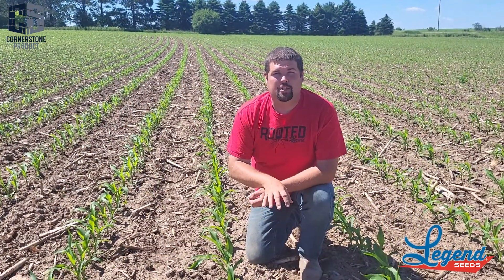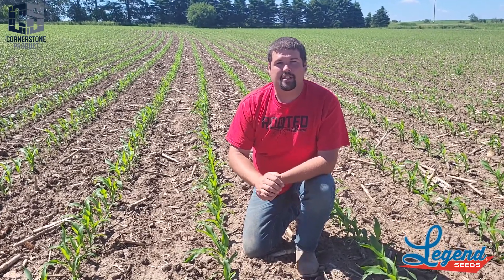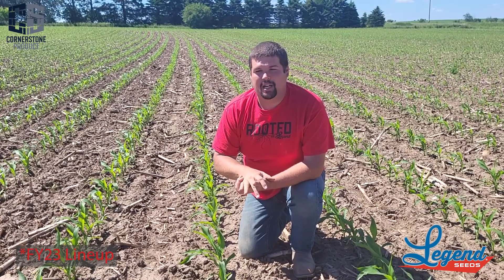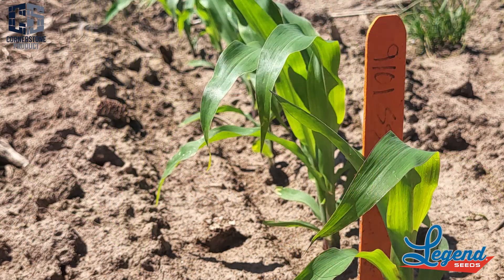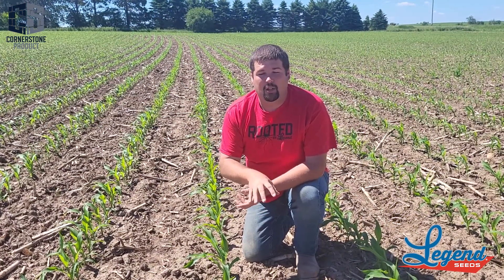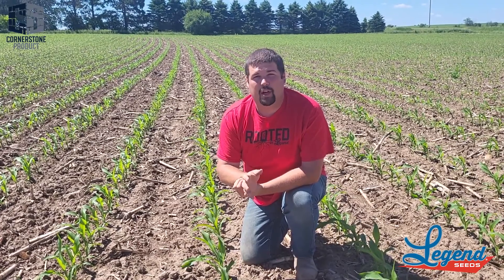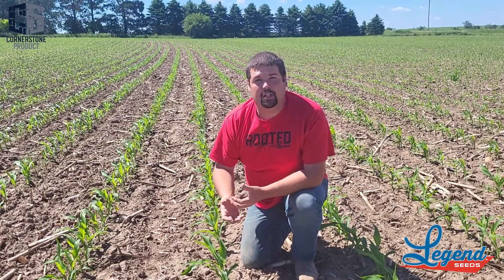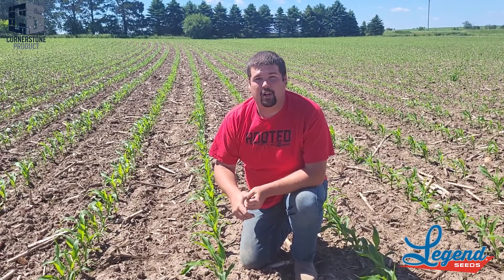5800 SS RIB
Cornerstone Product
Product Features:
-Girthy ear with good flex
-Excellent root strength
-Attractive fall appearance and good staygreen
-Good tolerance to Northern Corn Leaf Blight, Gray Leaf Spot and Goss's Wilt